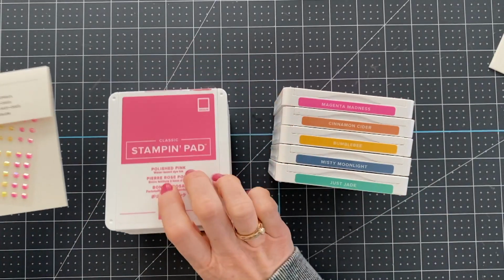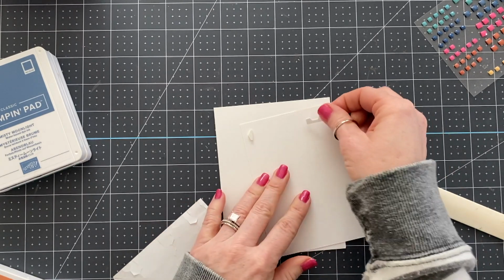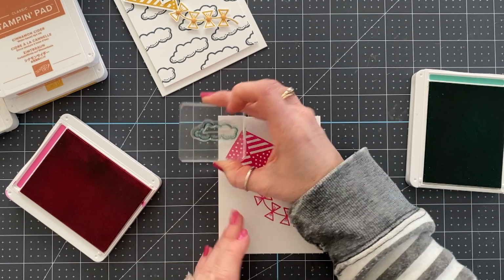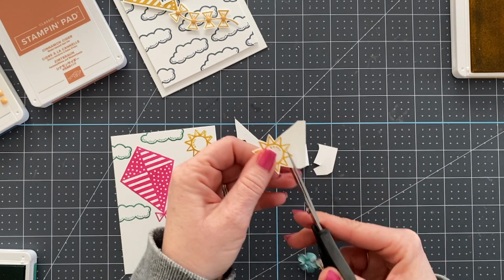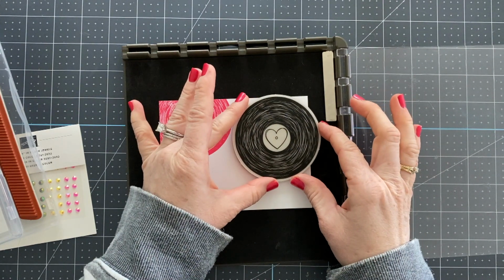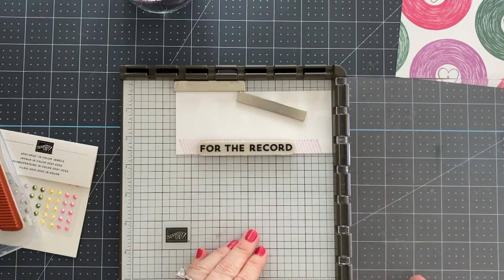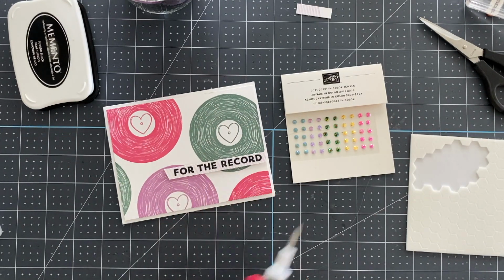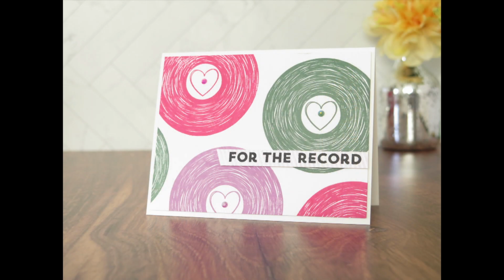7 Simple Handmade Greeting Cards For Birthdays & Storytime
Today I have some fun simple handmade greeting card ideas for you. A few weeks ago I shared some simple handmade valentine card ideas and several people commented how much they enjoyed the ideas and the simplicity of the cards.

✂️ MY MOST USED NON STAMPIN UP CRAFTY PRODUCTS:
✅Adhesive Remover
✅Post It Note Tape
✅Crafting Self Healing Mat
✅Embossing Buddy
✅T Square Ruler

🛍 CURRENT HOST CODE: HEBZCM4C
🛍 CLASS HOST CODE: